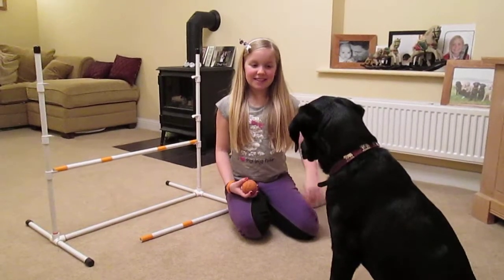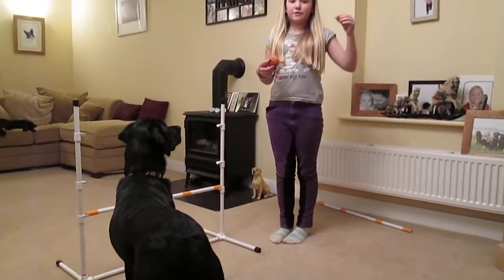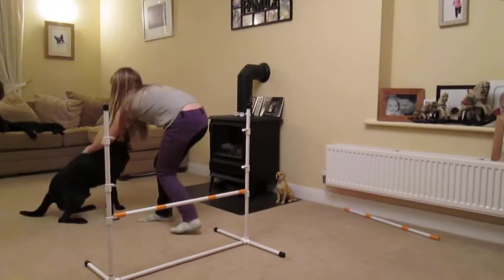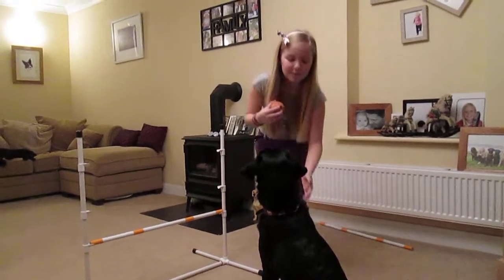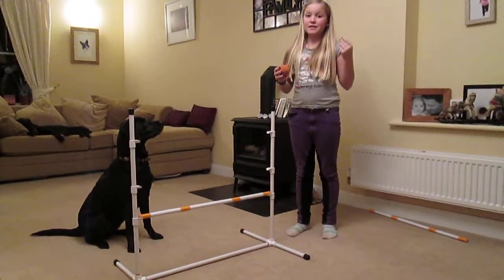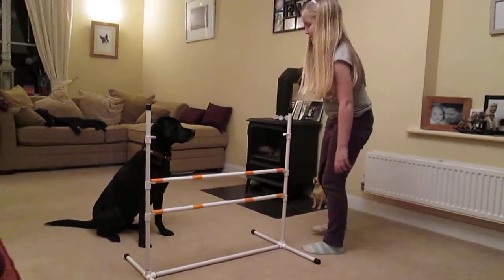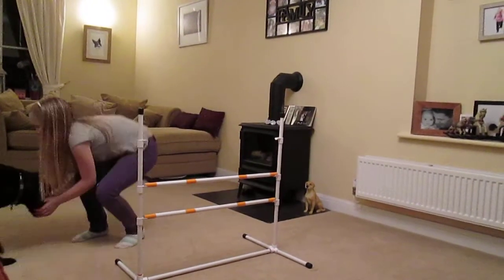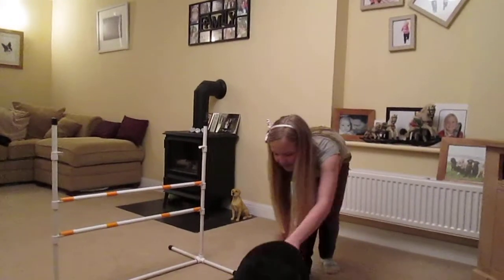Katherine with Stanley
katherine is giving advice on how to teach agility for dogs!